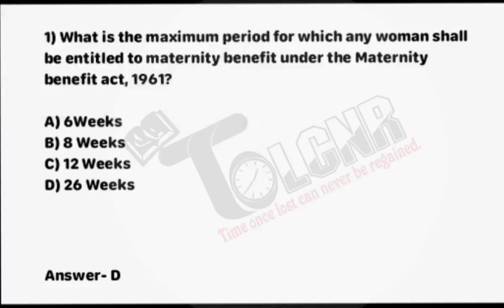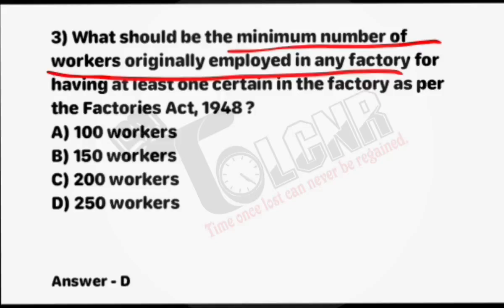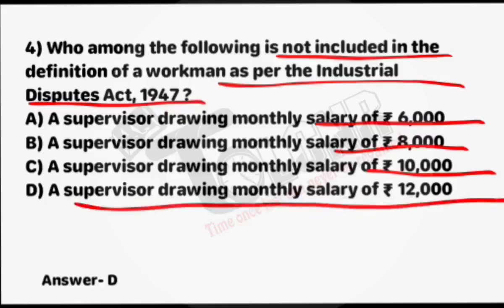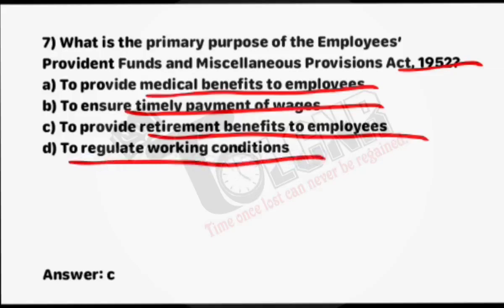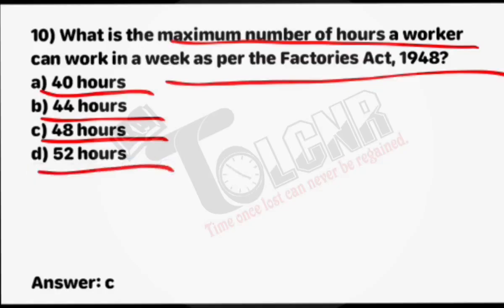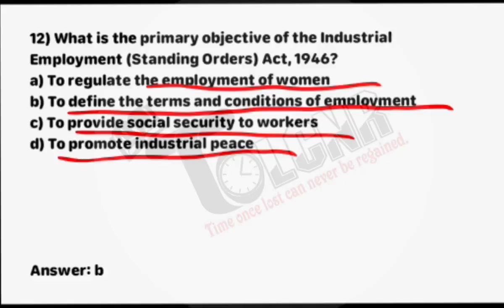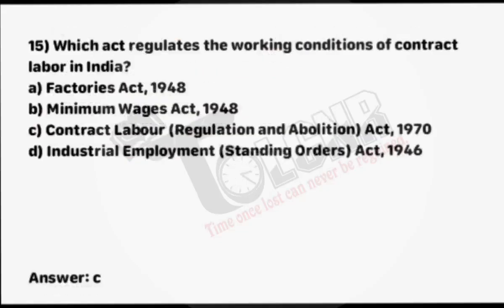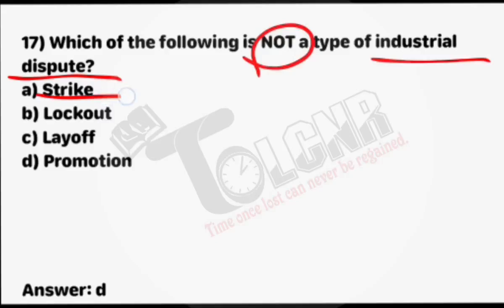AIBE 19 Exam | Labour and Industrial Laws | All India Bar Examination 2024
Labour and industrial laws for AIBE 19